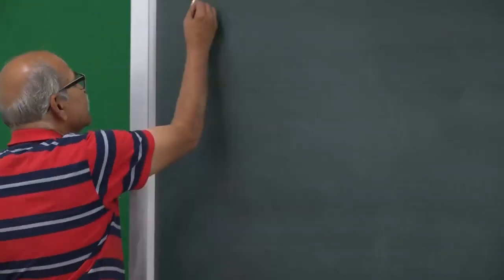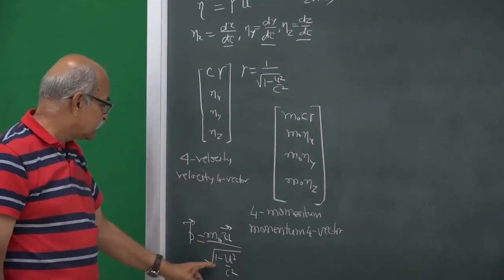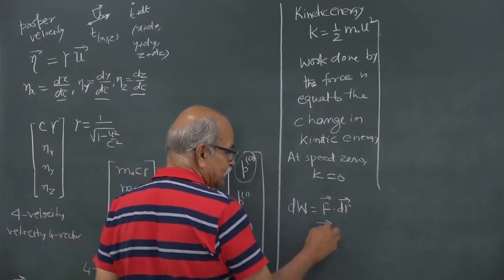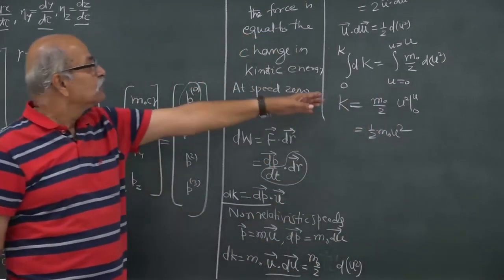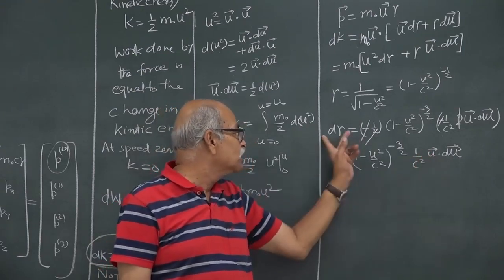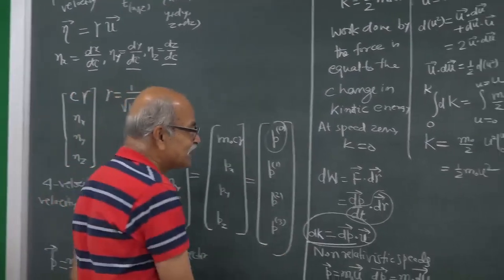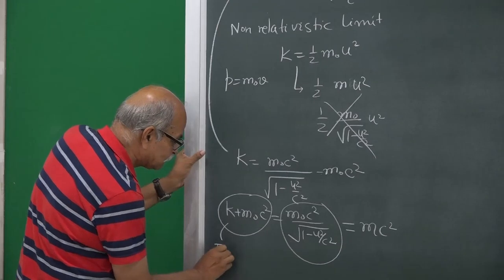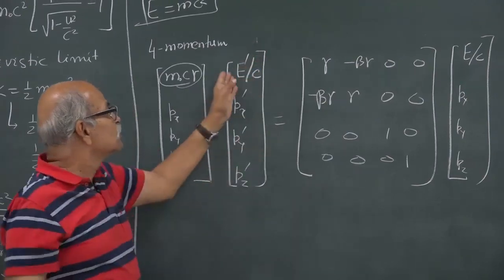W5 03 E=mc2 | HC VERMA | GDS K S